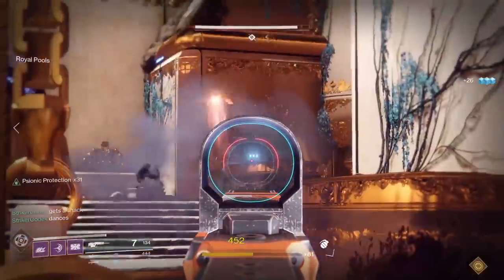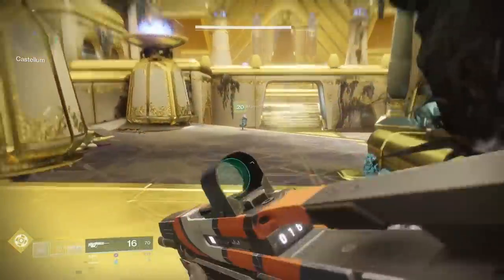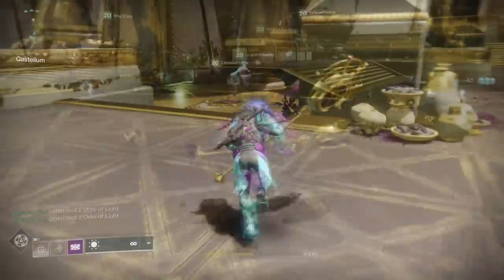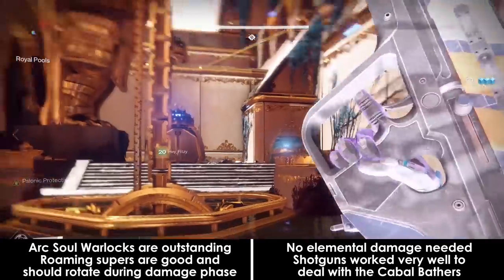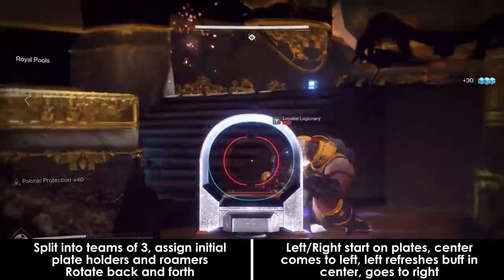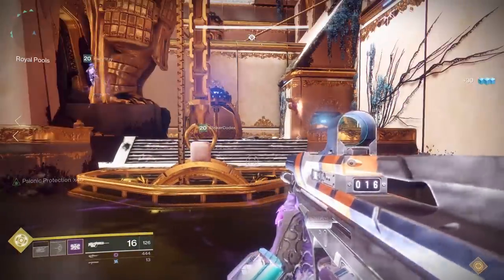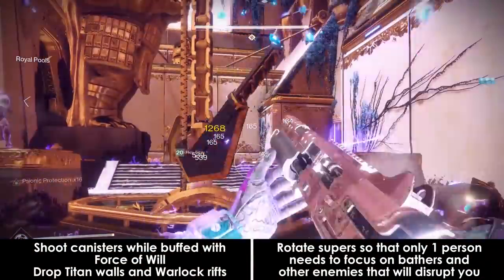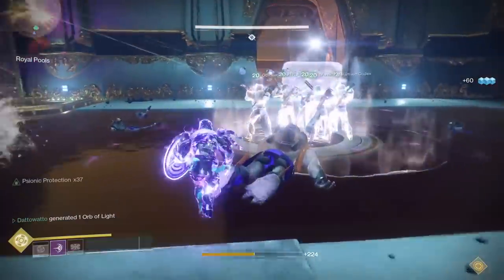Destiny 2: The Leviathan Raid - Entrance & The Baths Strategy Guide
The Leviathan raid is Destiny's next end-game raiding experience and it is one of the most beautiful places in the game.  Let's start your raid experience off with a refreshing dip.